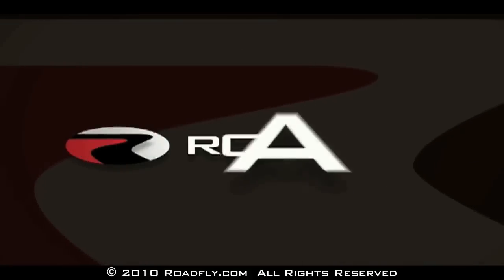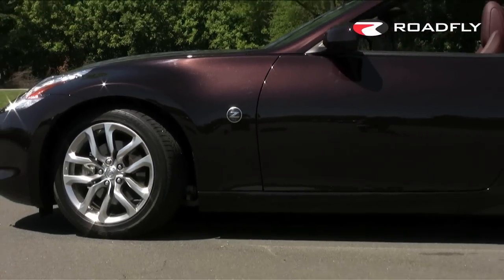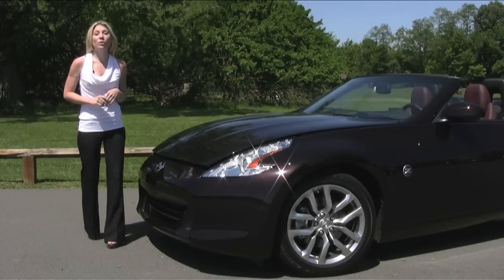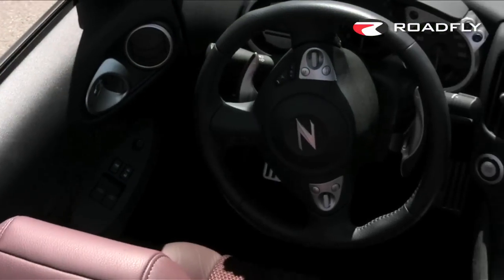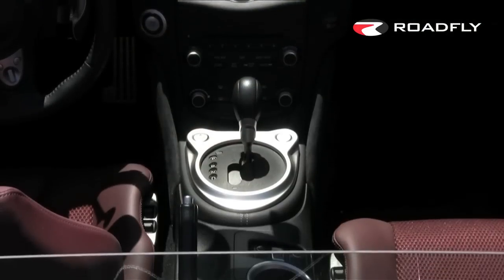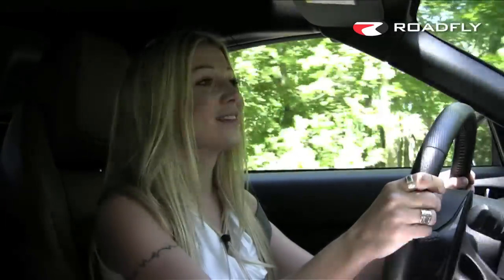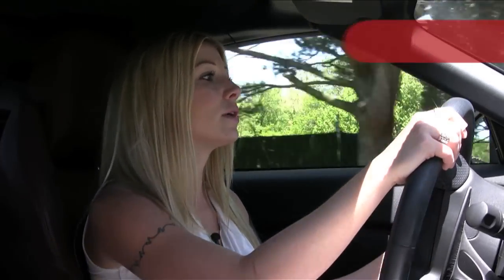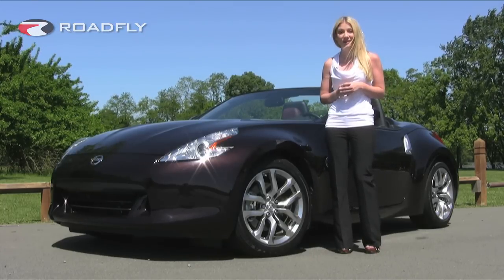Roadfly.com - 2010 Nissan 370Z Roadster Road Test & Review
The 2010 Nissan 370Z Roadster Touring is a wonderful combination of open air driving, high performance capabilities, and around town manners. Watch Roadfly's review and road test of this super fast and exciting convertible from Nissan. Watch Jessi's bloopers at the end of the video.